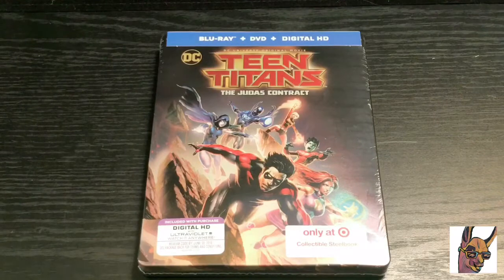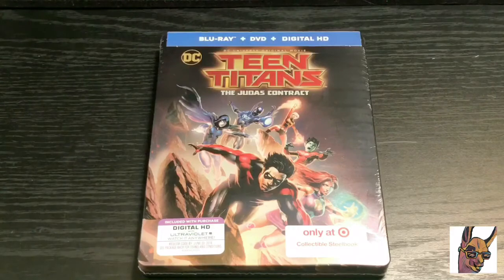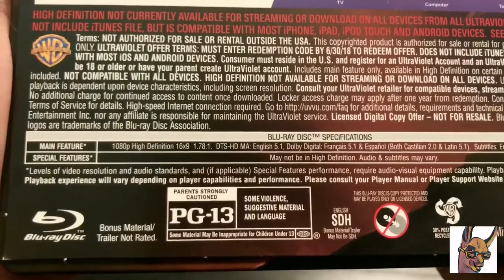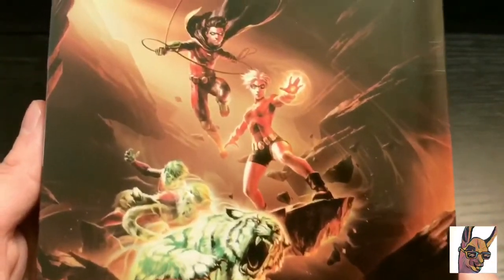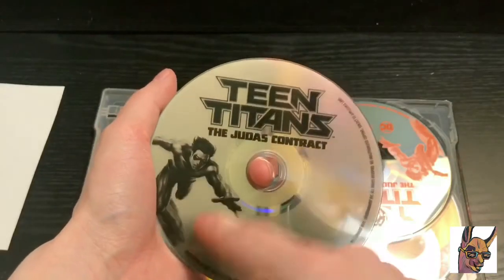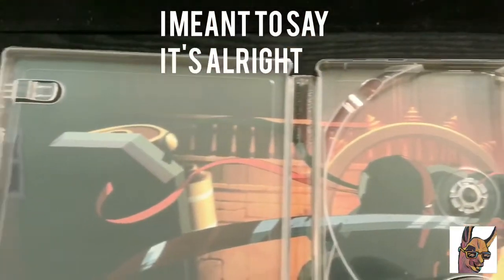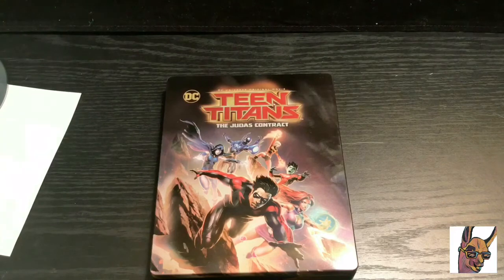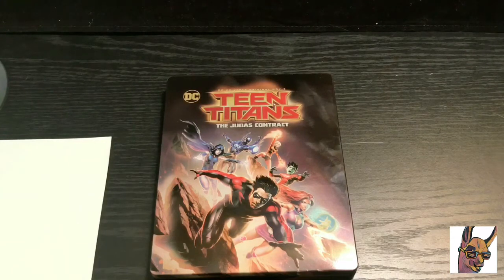TEEN TITANS THE JUDAS CONTRACT (STEELBOOK) UNWRAPPING/REVIEW! WITH COMMENTARY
This is an only @target exclusive Steelbook. Comes with bluray, DVD, digital copy, Steelbook.

To get the digital copy 👇
Like the picture so I know the code has been redeemed. Please/thanks!